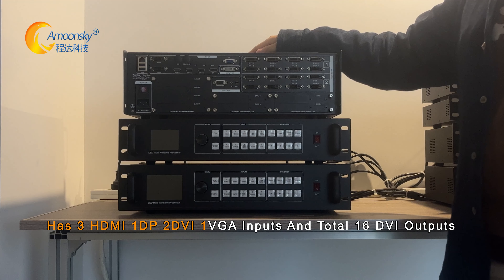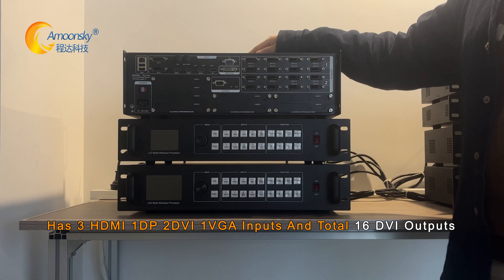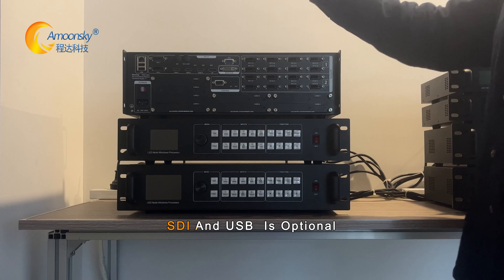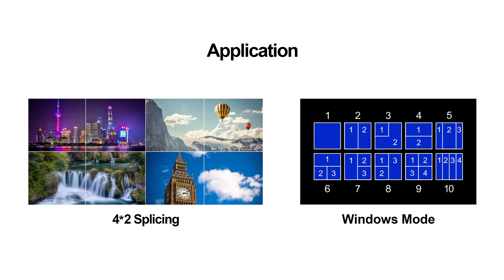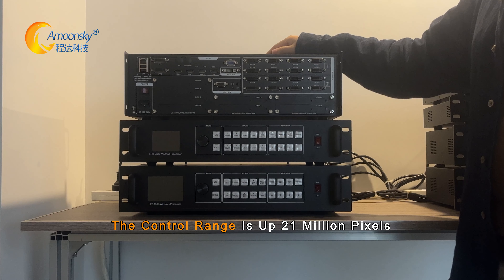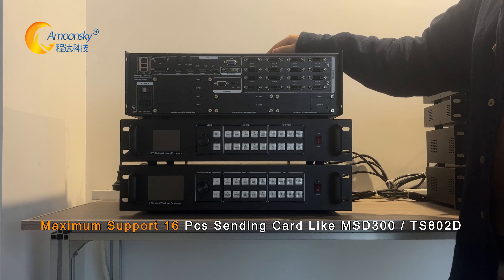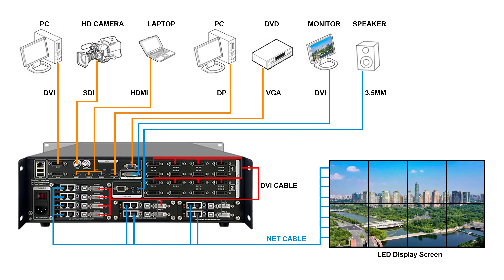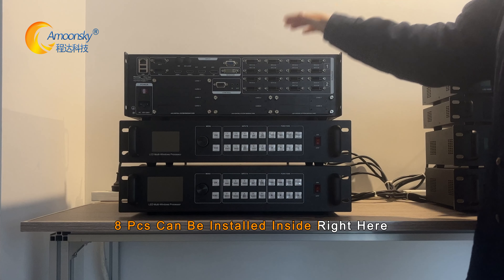LED Video Wall Processing Splicer 16K 4K Led Display Controller MS16K_C for Big Led Screen